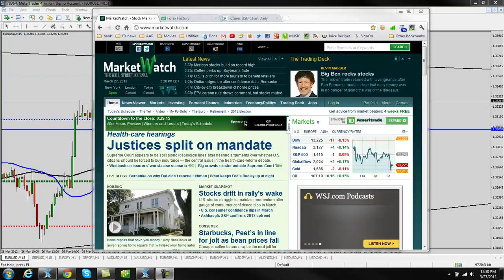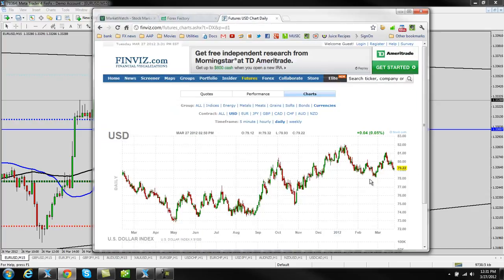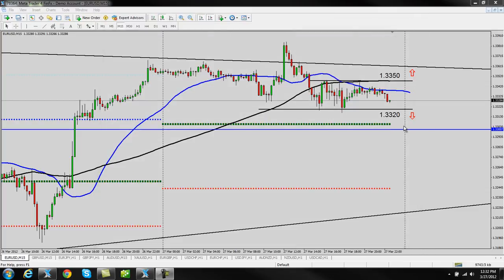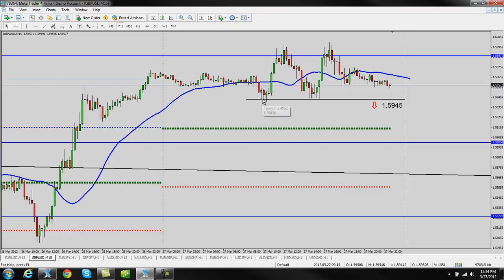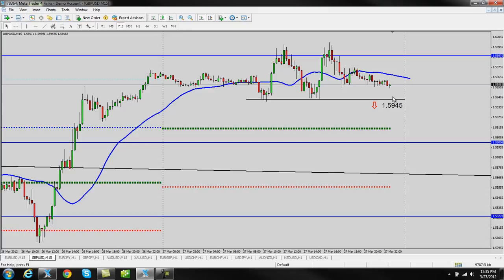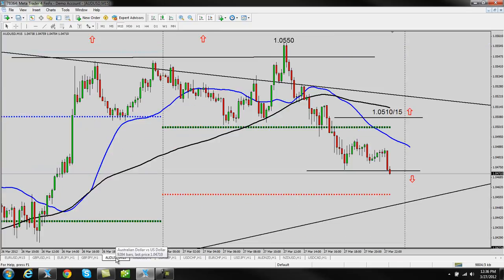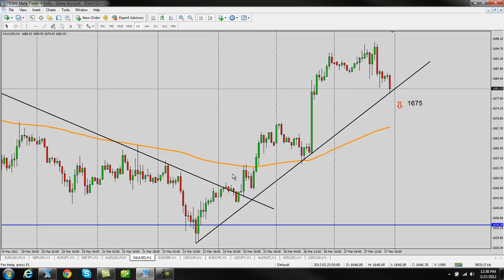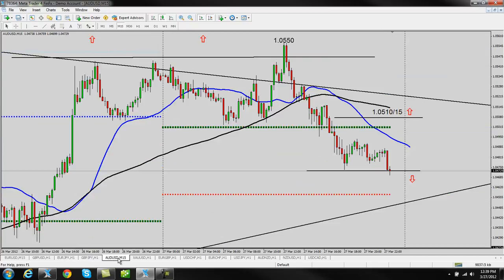All About Pips Daily FX Video March 27th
EUR/USD, GBP/USD and AUD/USD are all setting up nicely and we have some short term levels to break and the action should commence.  Be ready for some easy pips in the coming hours, I love these little quick set ups.